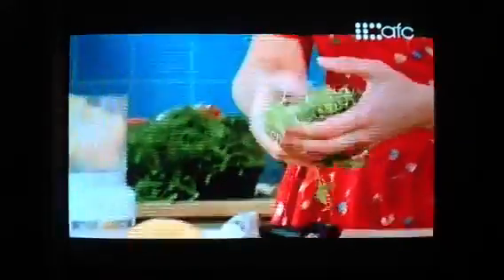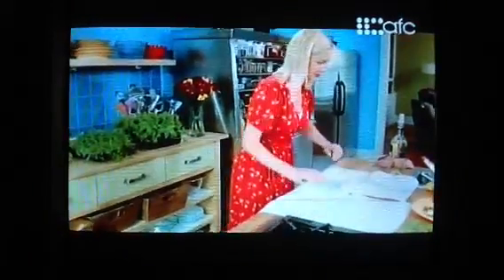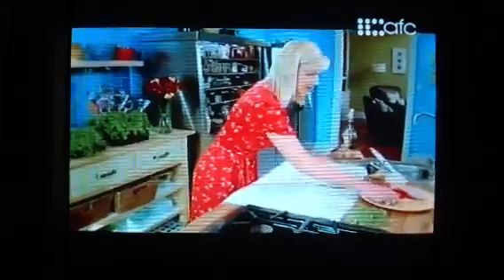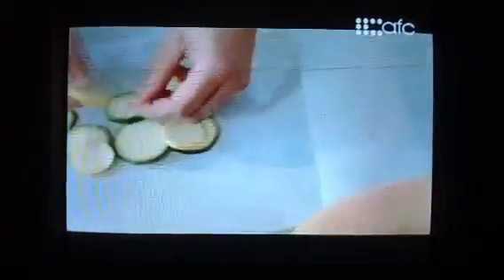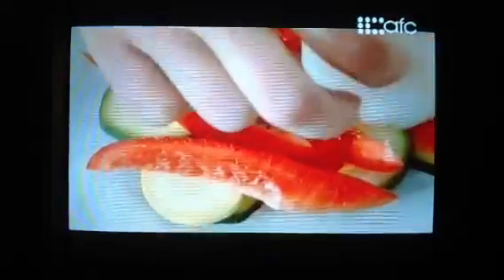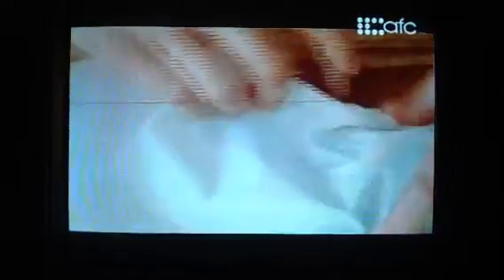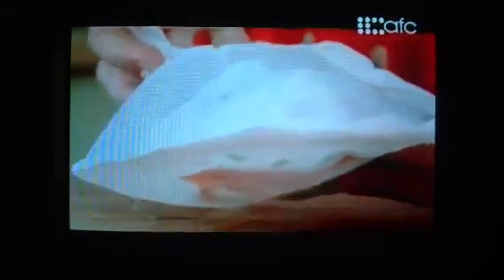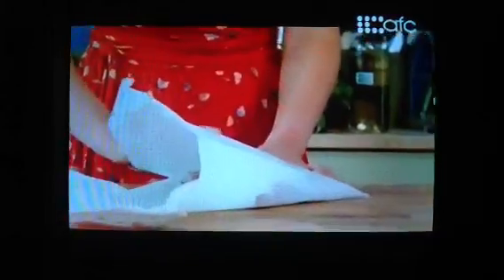Fresh w/ Anna Olson - Seafood in Parchment Parcels